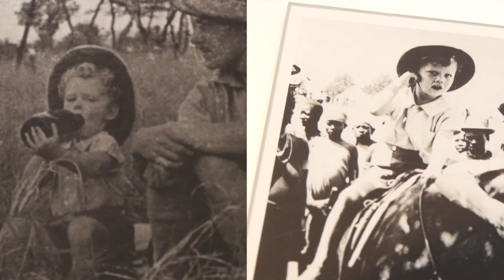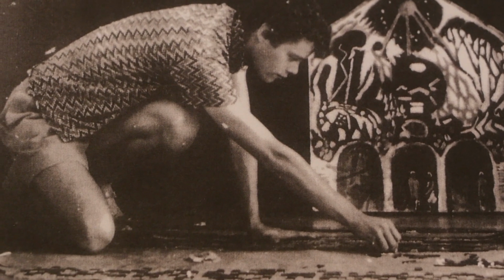Museum of Zoology, Cambridge. Monkey face patterns by Jonathan Kingdon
Jonathan Kingdon, artist and naturalist, describes monkey face patterns at the summer 2019 exhibition at the University Museum of Zoology, Cambridge